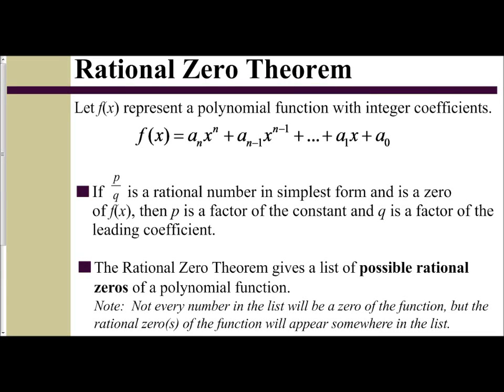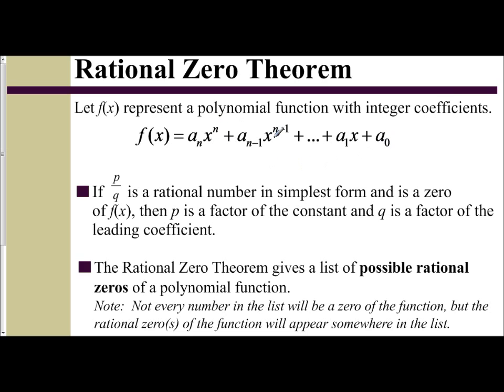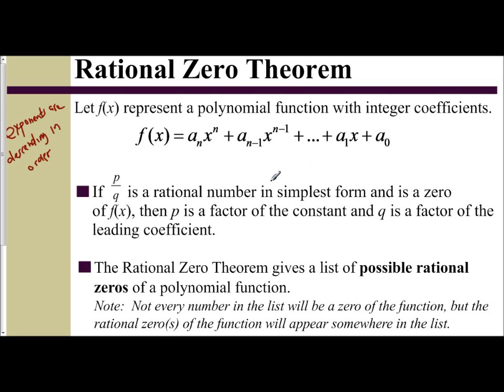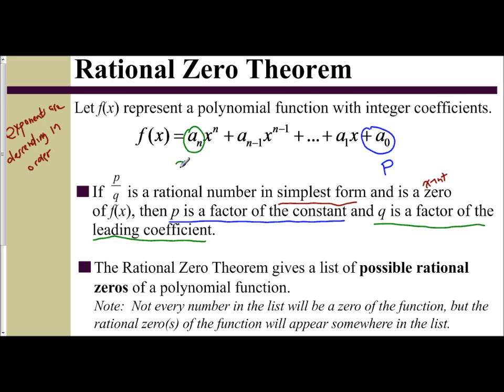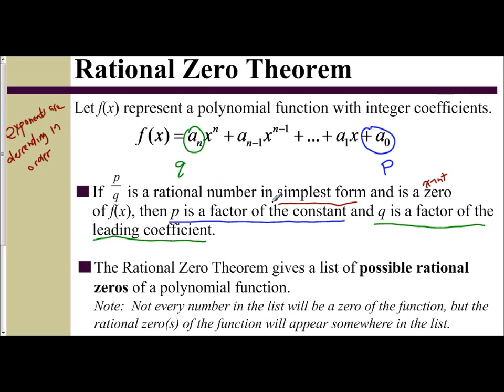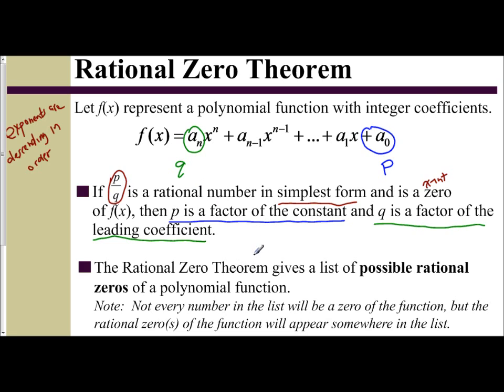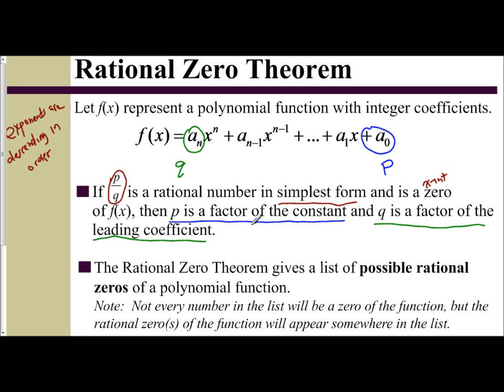Lesson 6.8 - Rational Zero Theorem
The following video explains the Rational Zero Theorem of polynomials.  This theorem assists us in determining the number of possible rational zeros of a polynomial by using the ratio of the factors of the constant term and the factors of the leading coefficient of the polynomial.